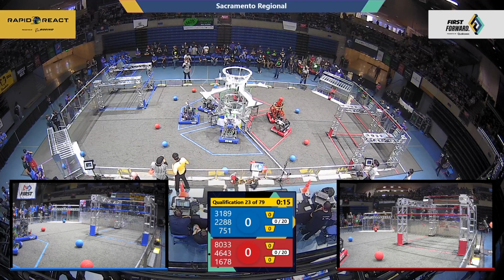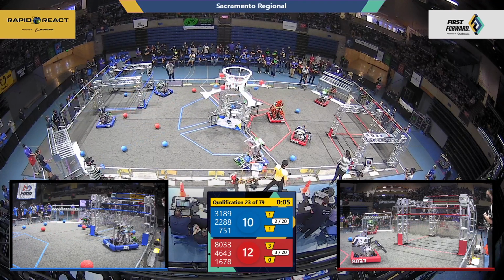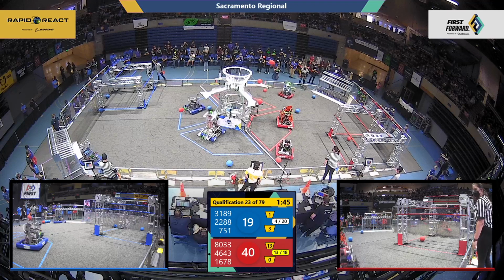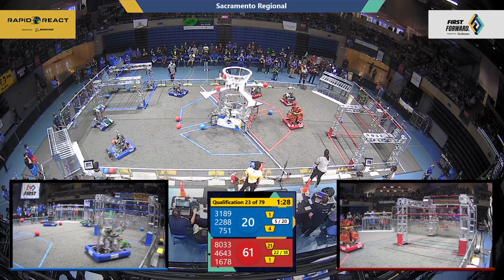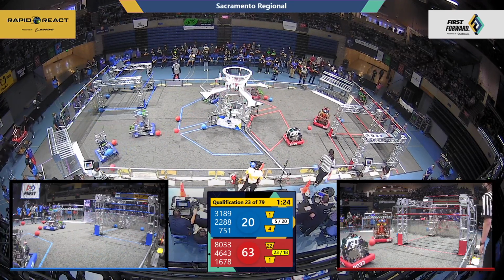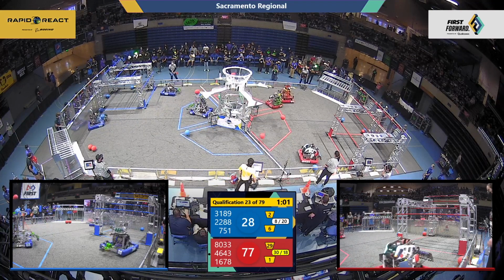Qualification 23 - 2022 Sacramento Regional